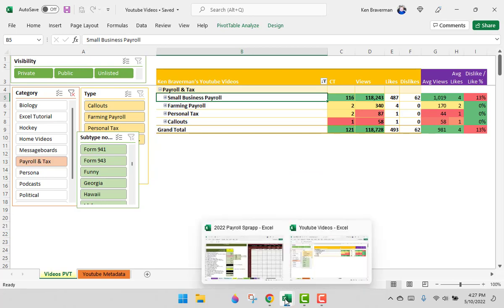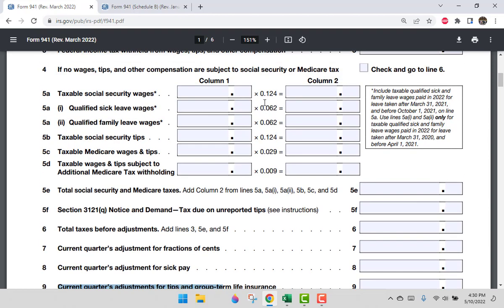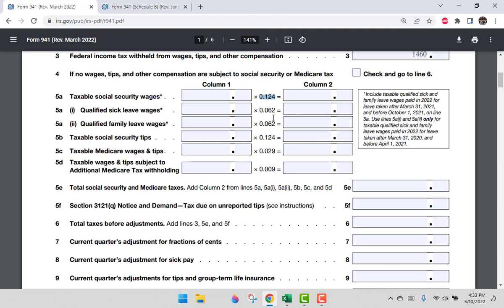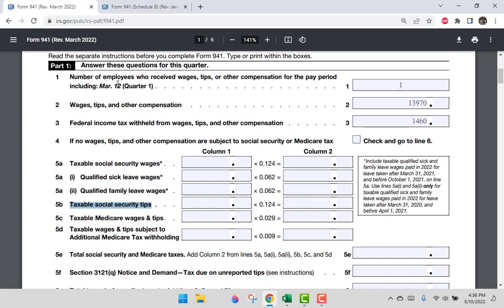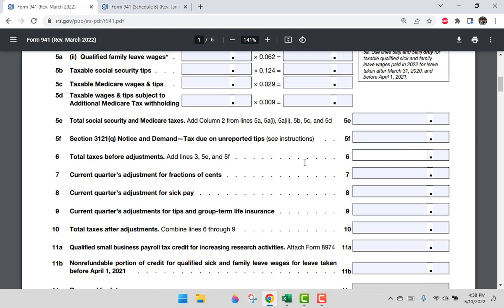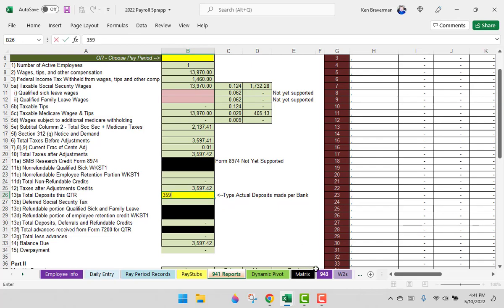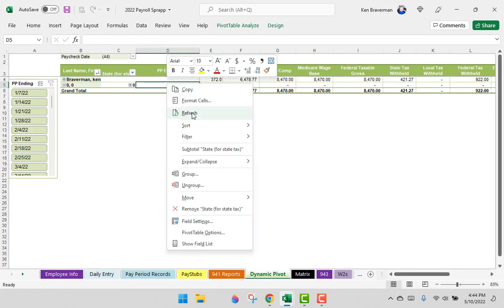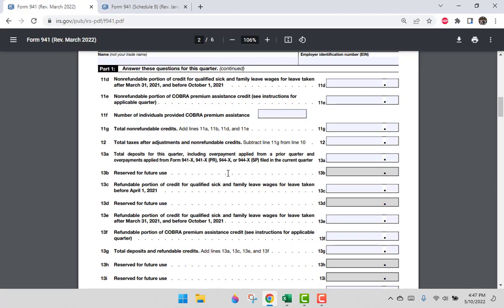2022 Form 941 Line by Line Review